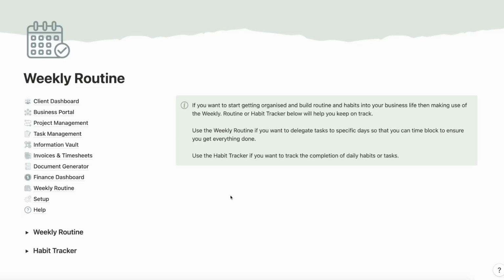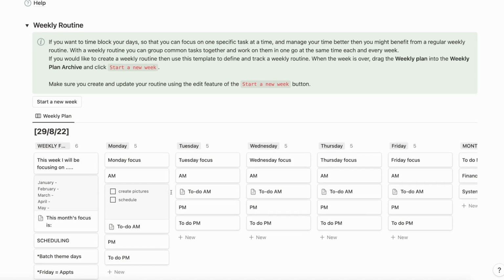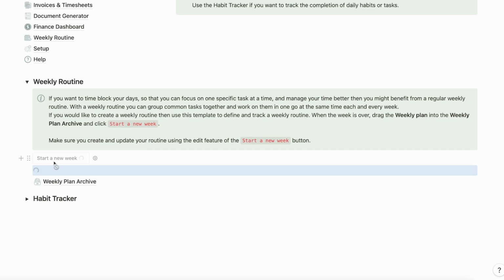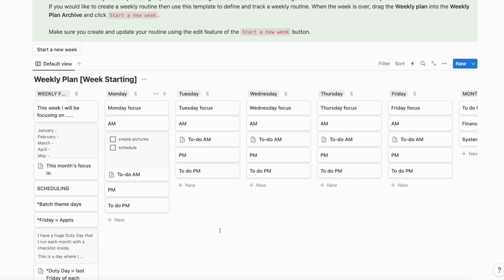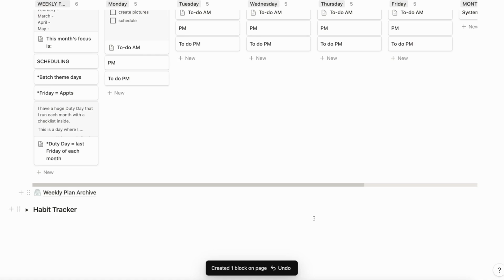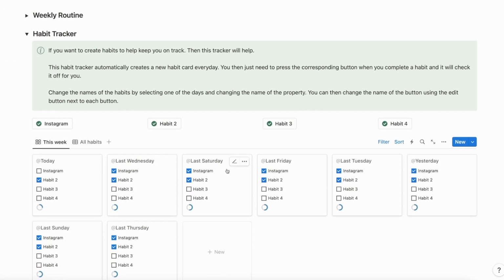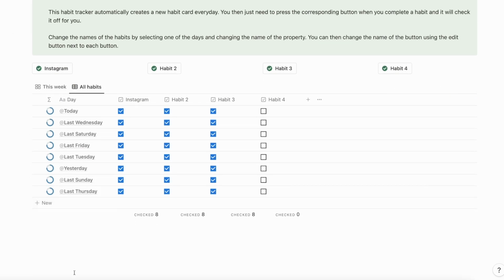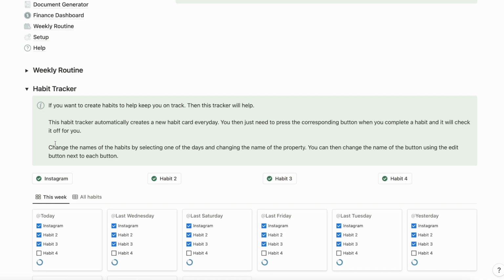Notion Business template. Client Business Portal - Routine & Habits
Let's take a deep dive into this Notion Business template and discover what you can do with the Routines & Habits Dashboard in the Client Business Portal for small business owners.

INSTAGRAM » @thewebpixiehq
FACEBOOK » @thewebpixiehq